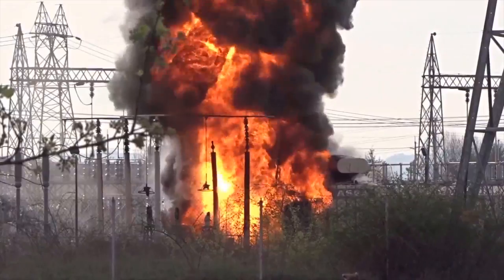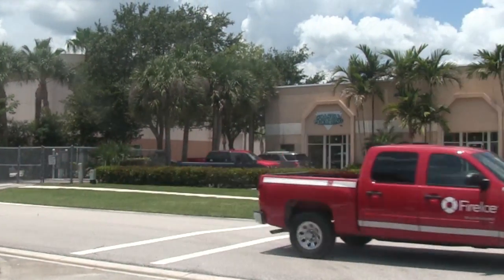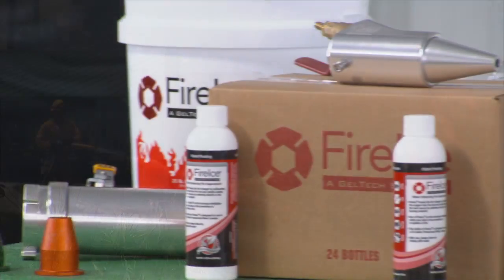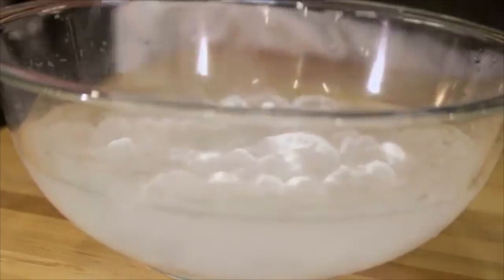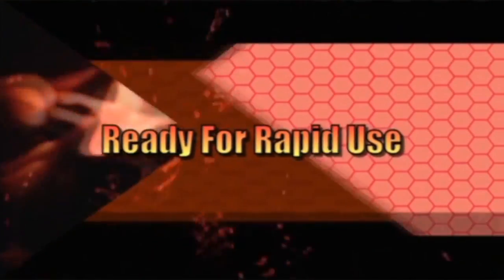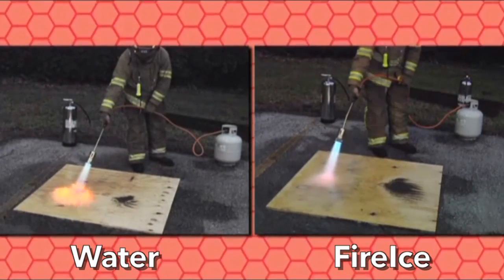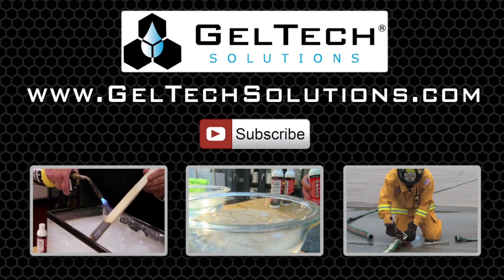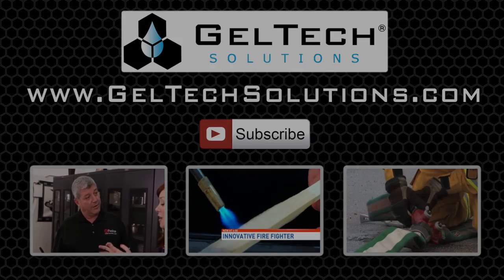What Is FireIce?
Some people may ask the question, "What is FireIce?" This video tells you exactly what FireIce is and what it can do to fight and protect us from even the most extreme fires.

Peter Cordani.